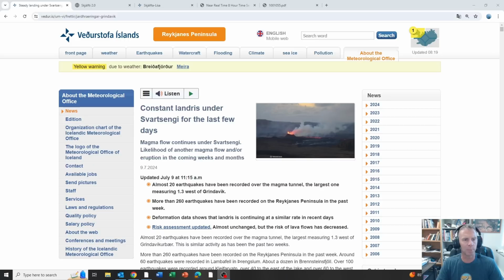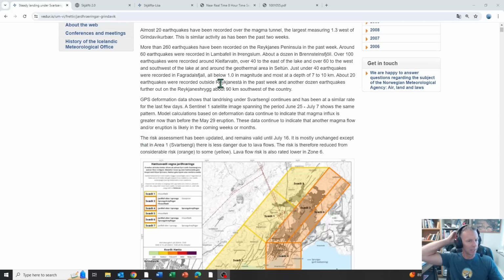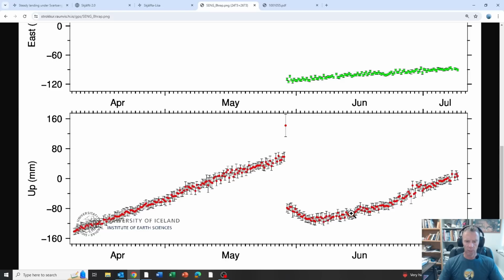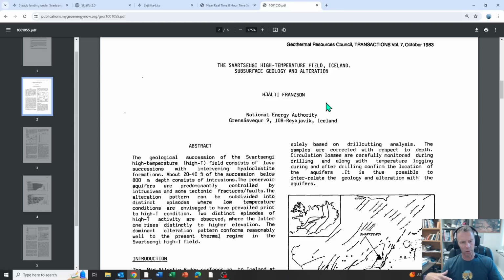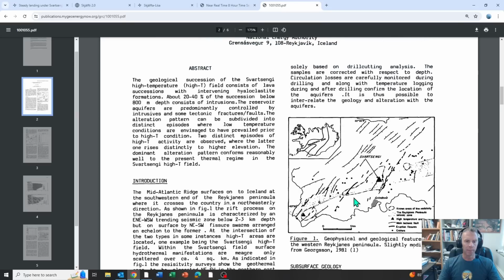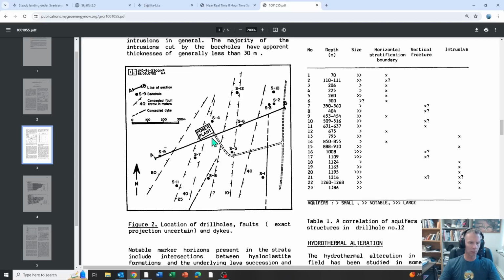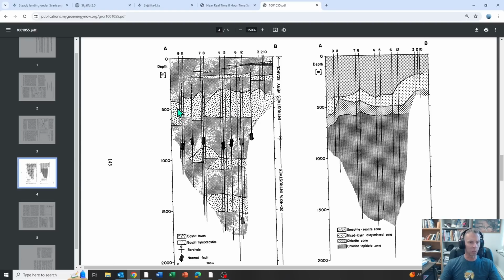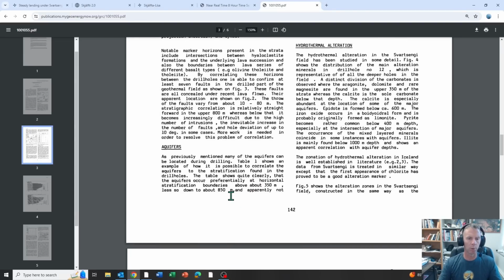Magma Movement Accelerates and a Look at Subsurface Data Beneath Svartsengi Power Plant, Iceland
Geology professor provides a brief update on the ongoing volcanic saga near Grindavik, Iceland and also breaks down a paper detailing subsurface data beneath the Svartsengi power plant.